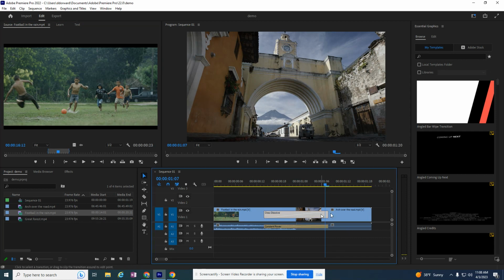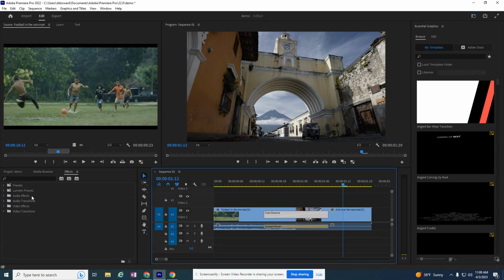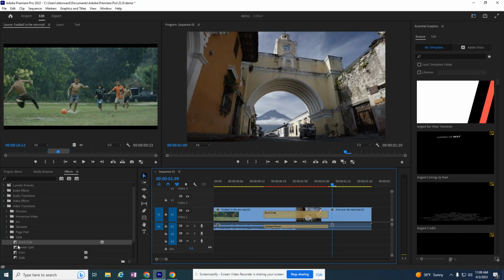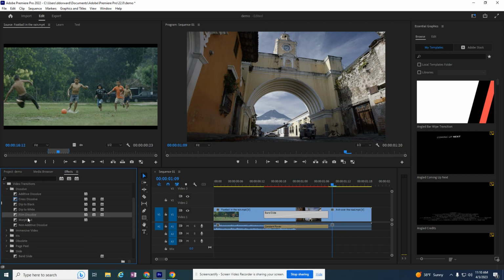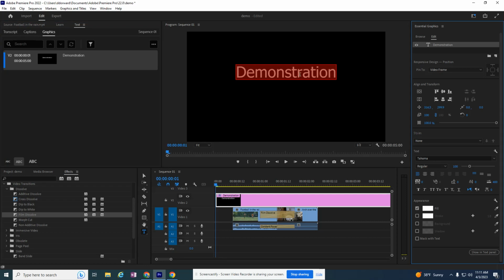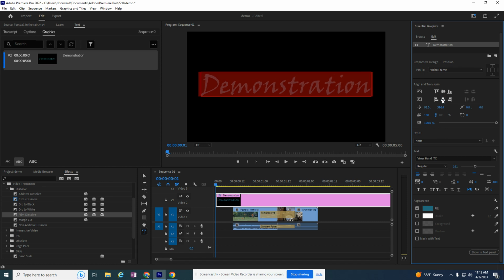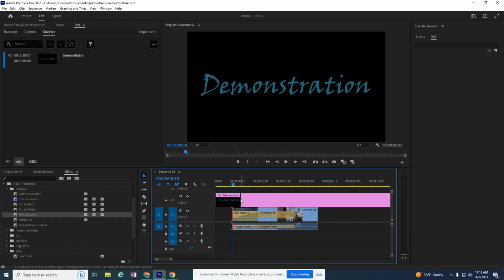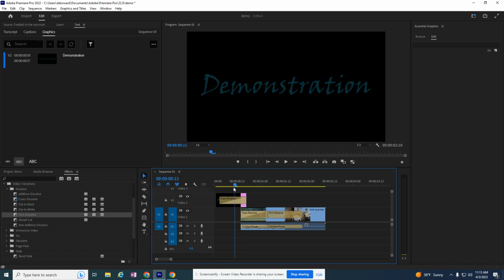Adobe Premiere Pro: Text& Transitions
Add text that overlaps videos and use transitions other than the default.  Edit text.

Assignment:  Add a 3rd video in the sequence that is 10 seconds long (use your source monitor to determine in/out).  Add text "THE END" as an overlay for the conclusion.  Add transitions between the new videos and video to text.